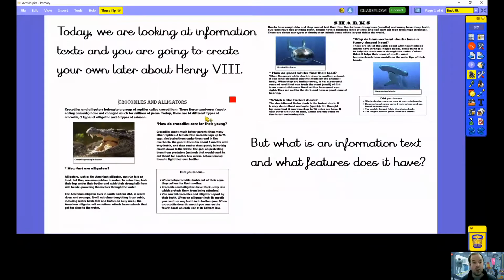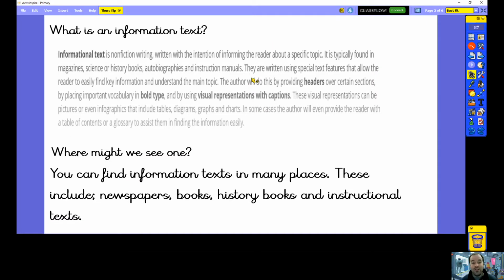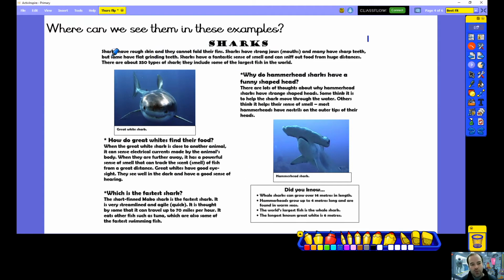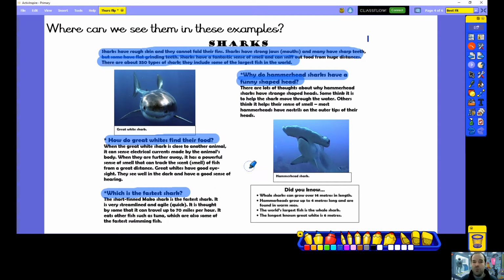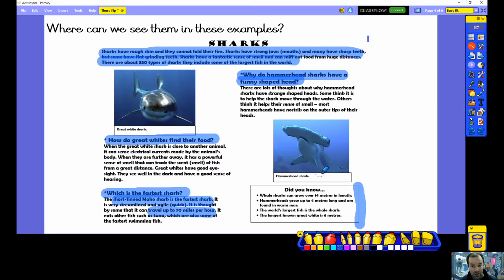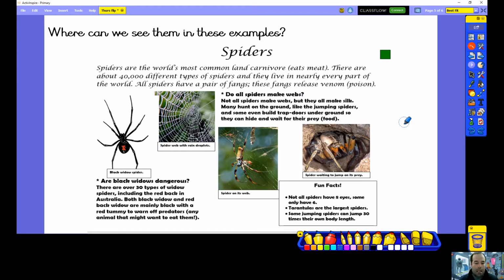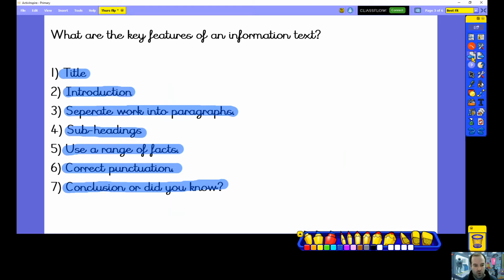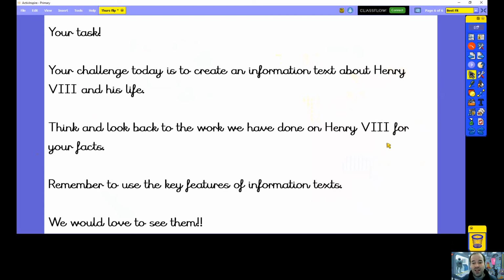Year 4 - Literacy - 11/2/21